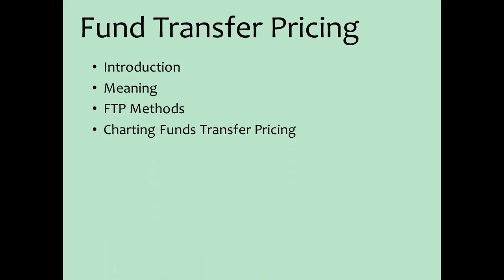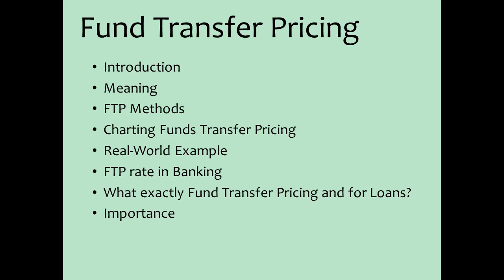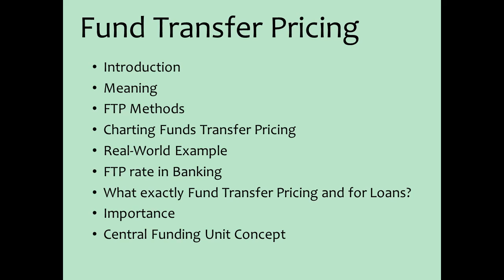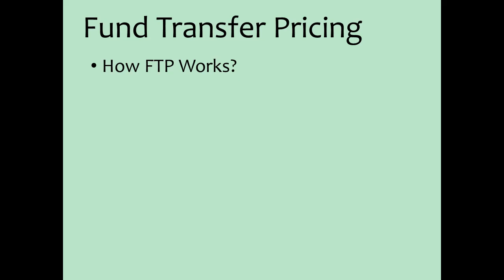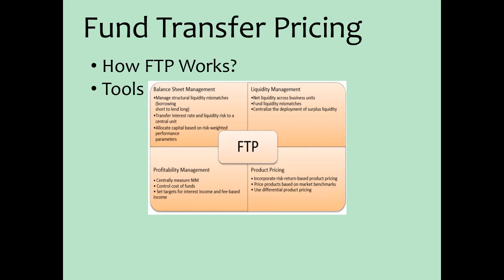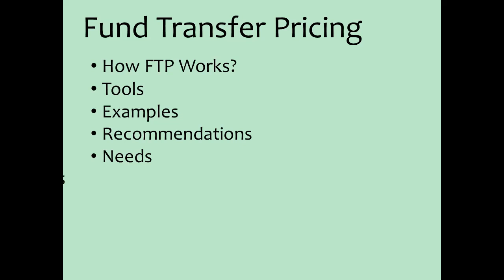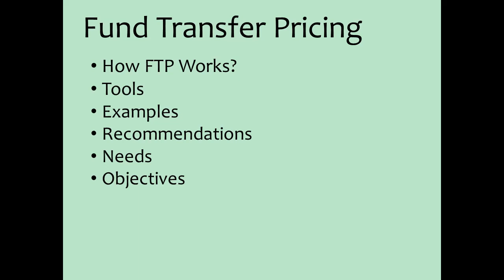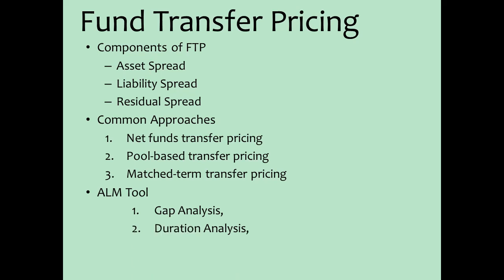Fund Transfer Pricing